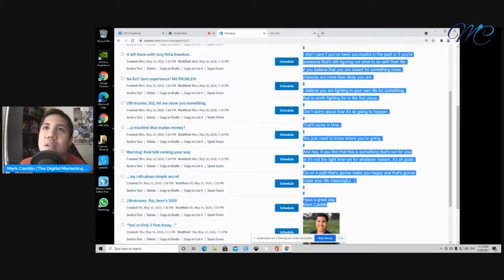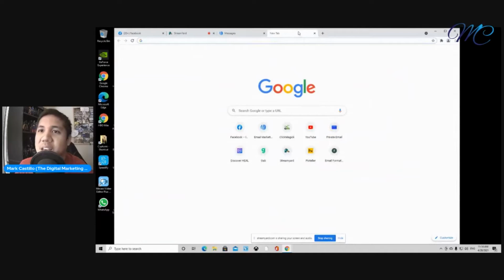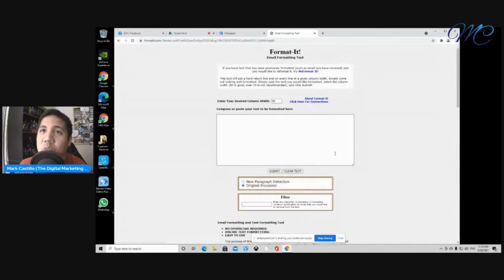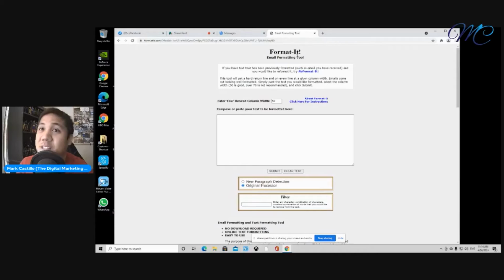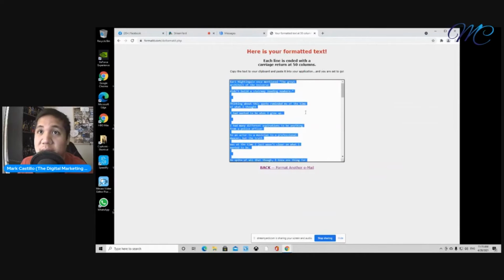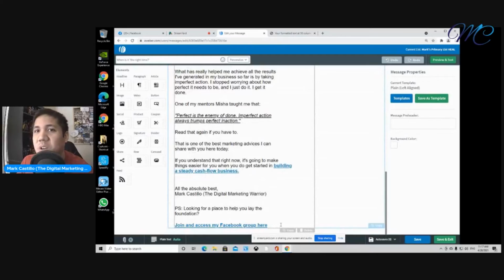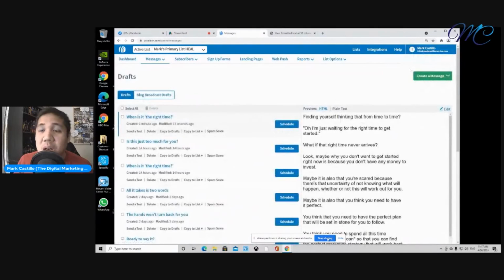Email Marketing For Beginners 2021 Ep. #4 (How To Properly Format Your Emails)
In this email marketing for beginners 2021 episode, I share with you how to do email marketing.

Having difficulty figuring out if you're formatting your emails correctly or not?

Here's a tool that can help you do it within seconds.